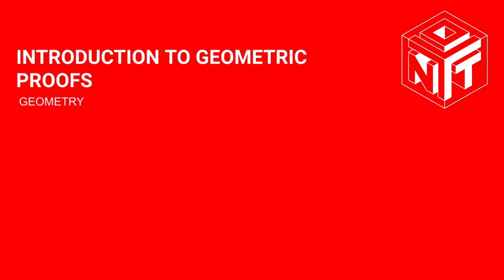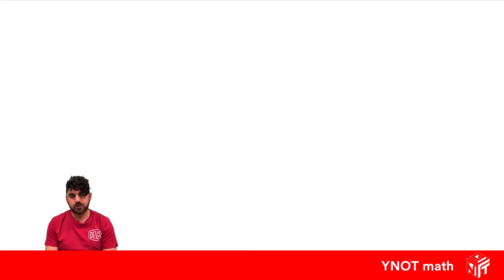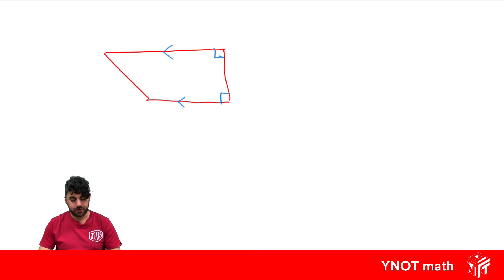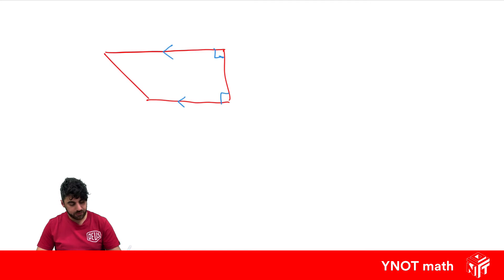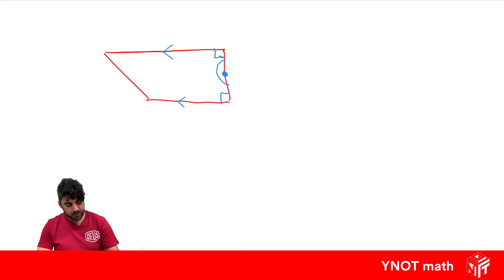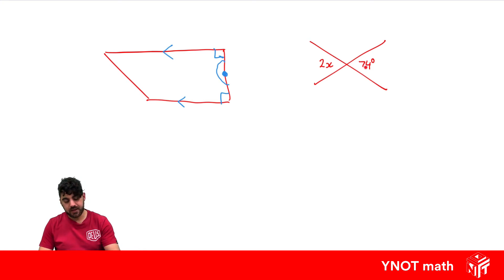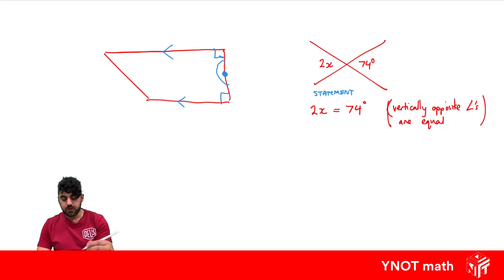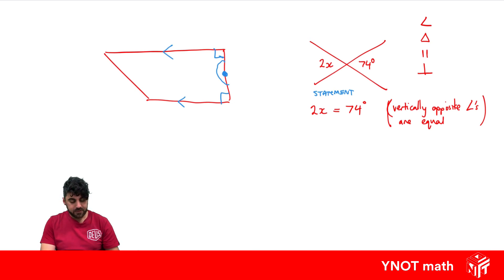Introduction to Geometric Proofs